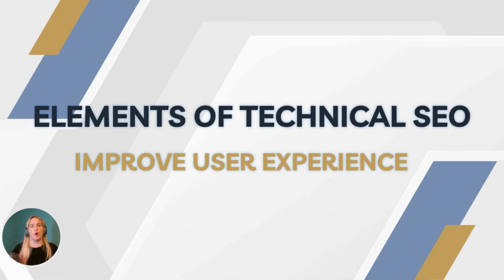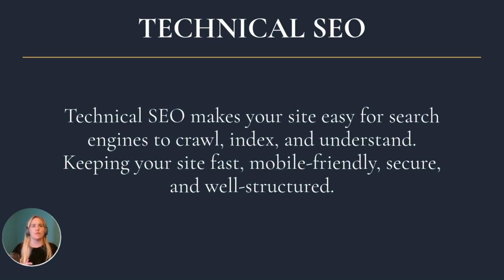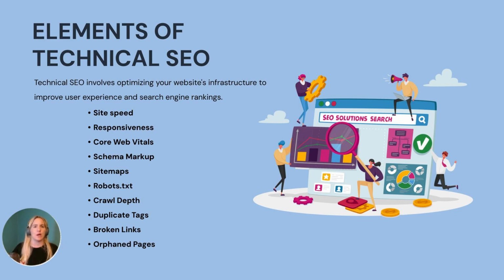Chapter 8 Elements of Technical SEO